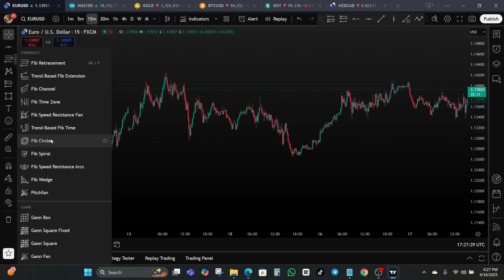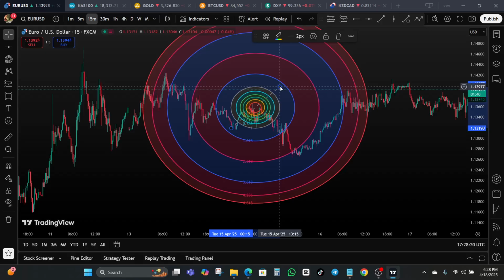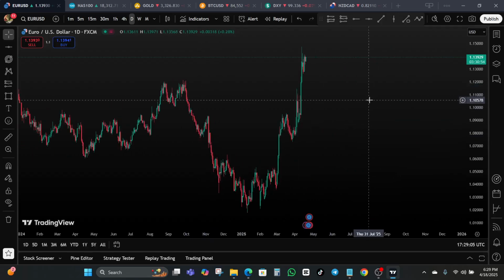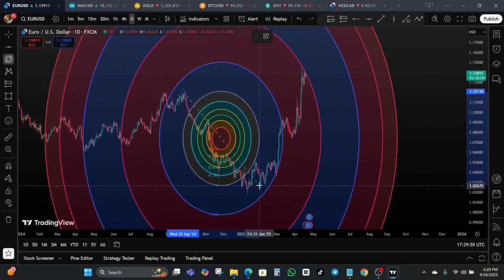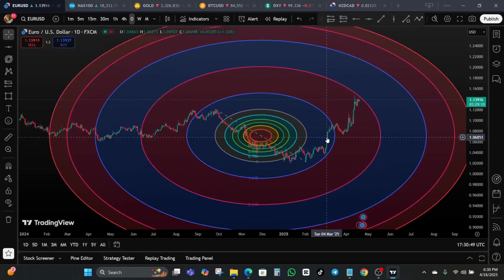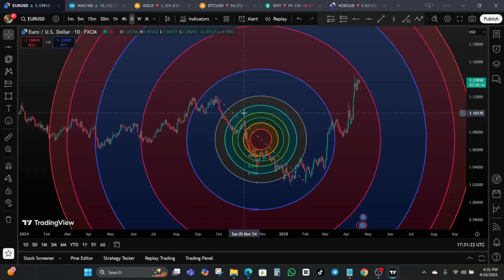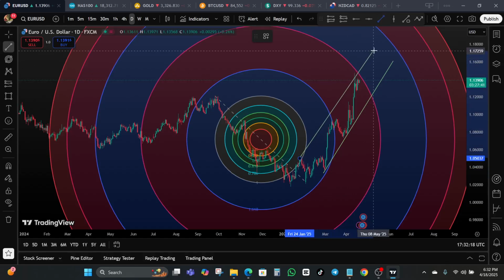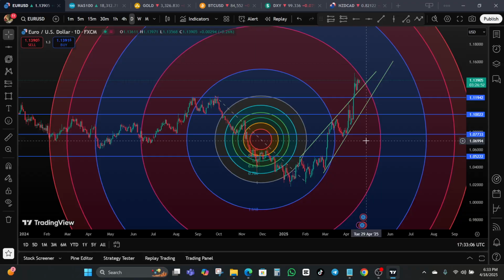Fibonacci Circles Trading Strategy - The Hidden Tool You’re Ignoring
The Fibonacci Circles Trading Strategy is one of the most underrated yet powerful tools in technical analysis. While most traders are familiar with Fibonacci retracements and extensions, very few tap into the potential of Fibonacci circles to anticipate key price levels and timing zones with remarkable precision.

In this video, you’ll get a complete walkthrough of how Fibonacci circles work, how to plot them correctly, and how to use them to identify potential turning points, continuation zones, and confluence with structure. This is especially useful for swing traders and position traders who want to combine time and price analysis to fine-tune their entries and exits.

We’ll break down the logic behind the Fibonacci circle geometry, when to apply it on your charts, and how to align it with trendlines, support and resistance, and candlestick formations. This strategy shines when used on higher timeframes like H4, Daily, and Weekly, but can also be adapted to lower timeframes when combined with price action tools.

If you’re tired of using only flat horizontal tools and want to add a new dimension to your charting, this Fibonacci-based tool is a game-changer.

Drop a comment if you want a live chart breakdown in the next video!